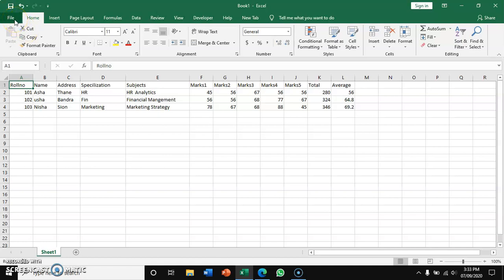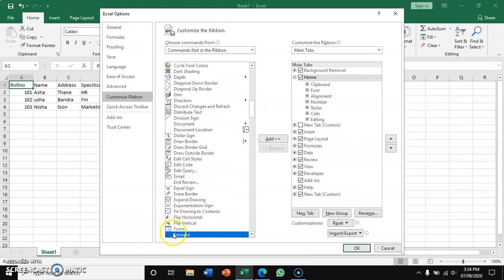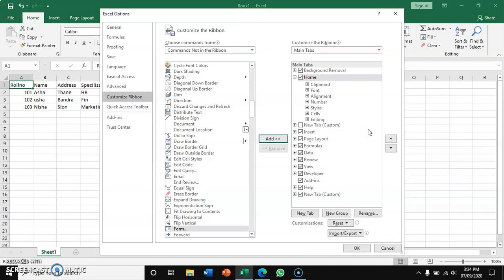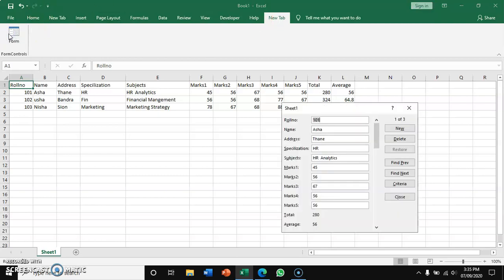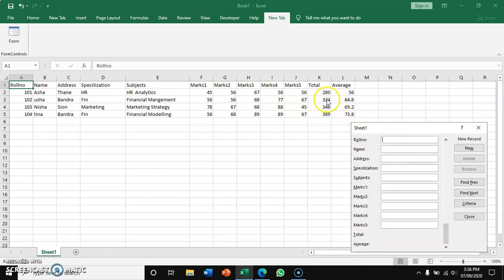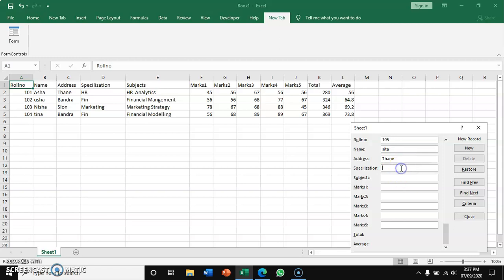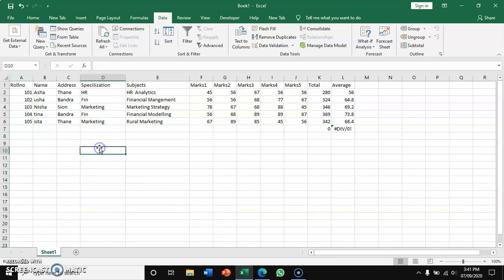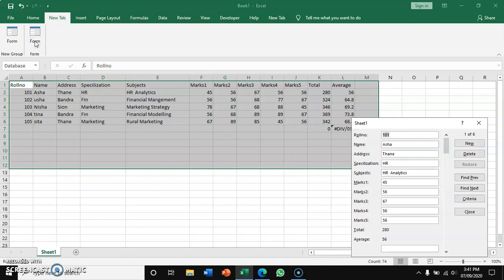Creating Forms in Excel No Code needed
Learn to create  Data Entry Forms in Minutes without knowing complex coding. Add New Records, Save the record, Delete, Find Next and Find Previous, Validate  the Data  and Search for Records  using criteria